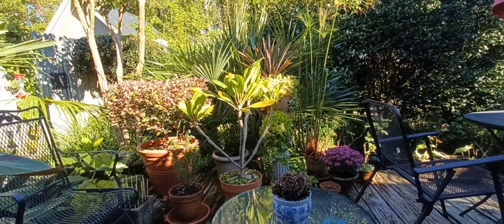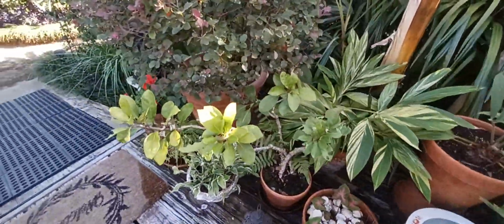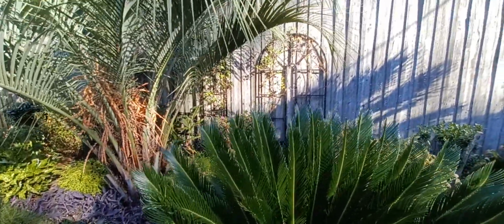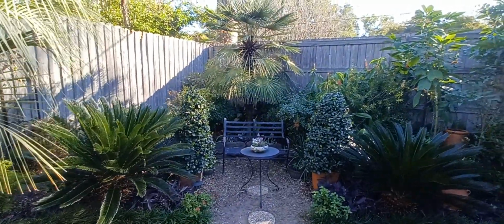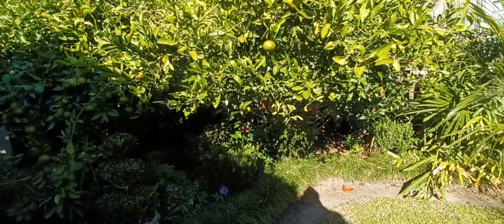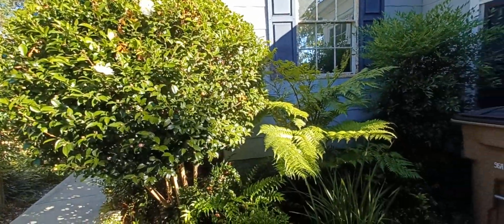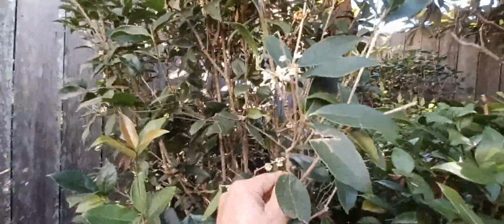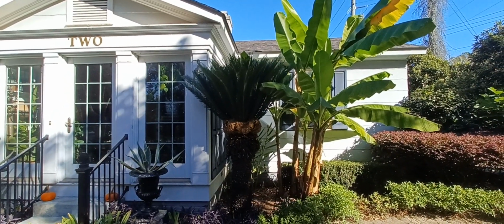October 20, 2024-The First Camellia Blossoms of the Year In This Sunday's Walk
It has been a glorious week of fall weather. Great for working in the yard and great for heating up the house by cooking. This past week I made a pot roast, ham and bean soup, chicken casserole (with stovetop stuffing), and southern style chicken and dumplings. To snack on I also did a lemon pepper pork roast (it was small), and stewed apples.